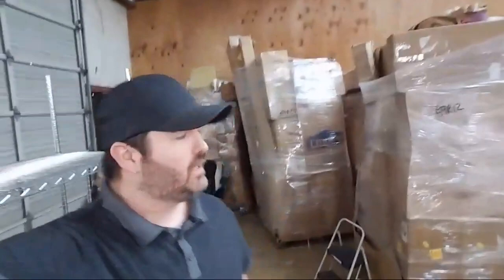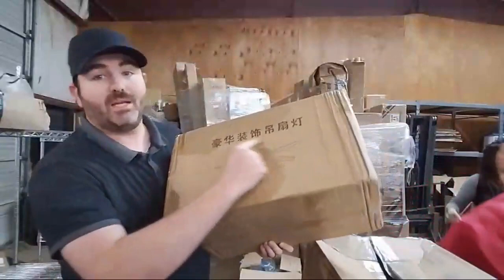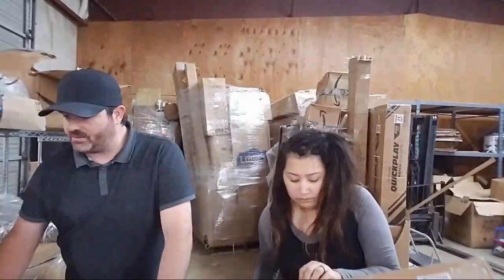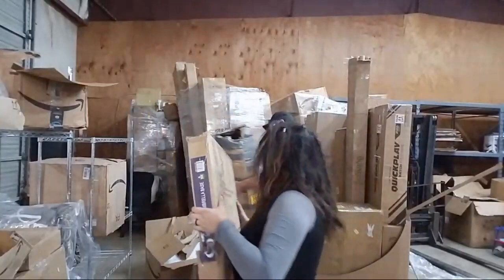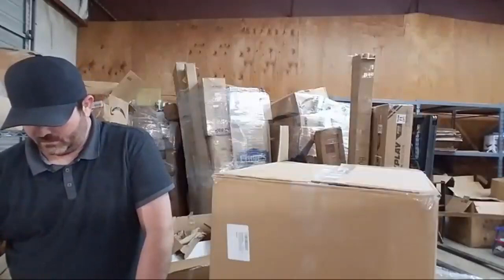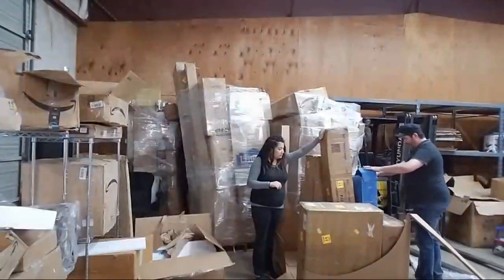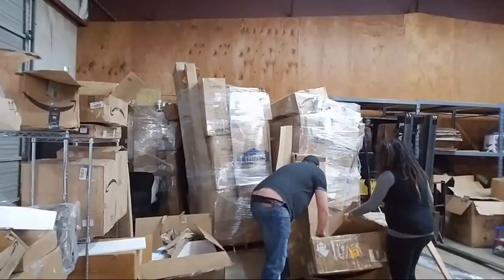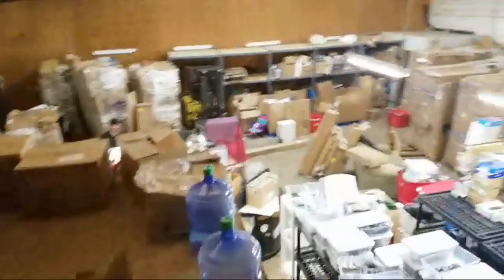Amazon Customer Return Pallets / Unboxing Amazon Returns Mystery Pallet